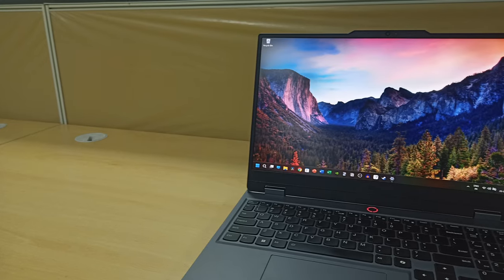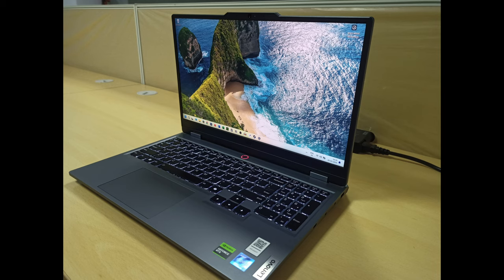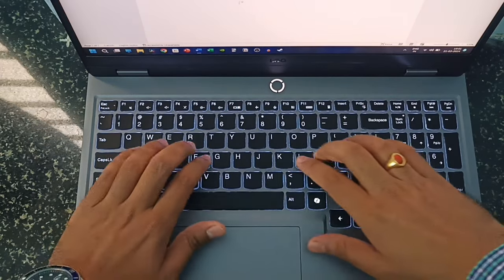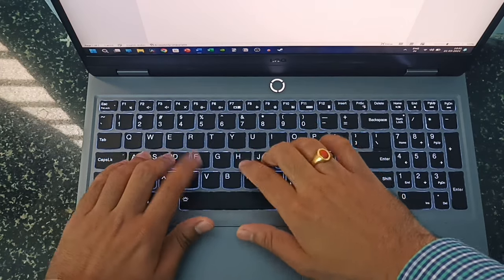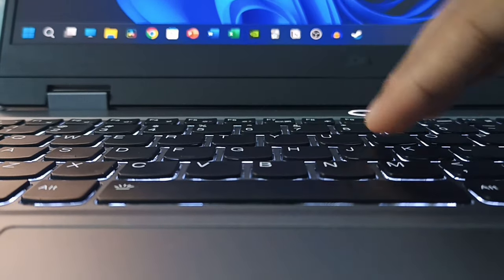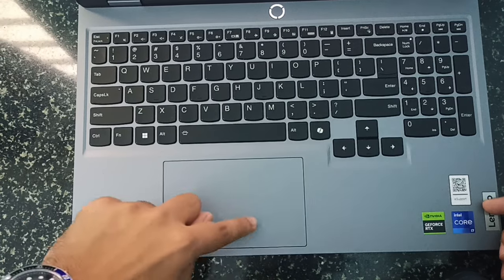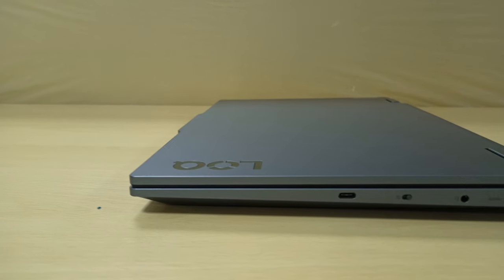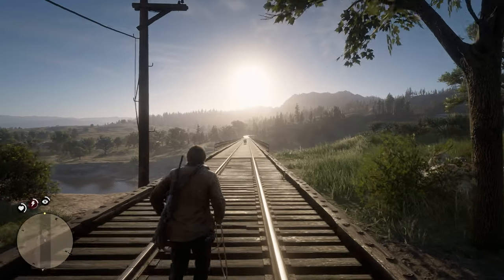Lenovo LOQ 14th gen (i7 14700HX with RTX 4060) review 2024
Lenovo’s Legion series is a premium segment of gaming laptops that can be used for both gaming and productivity tasks but with a hefty price.
But not everyone can afford their premium gaming laptops especially when they are in university.Here comes the Lenovo’s LOQ series of laptops which provide a powerful punch at a budget price.

let’s see if this year’s LOQ is worth buying for the price range it is available

The model that I have is Lenovo LOQ 2024 with
intel core i7 14700HX with
 RTX 4060 graphic card with
16 GB DDR5-5600MHz
1 TB SSD M.2 2242 PCIe Gen4 TLC
15.6 WQHD
(2560 x 1440), IPS
100%sRGB, 350 nits, 165Hz

you can buy this laptop at Lenovo's official website and use student discount coupon with other discount coupons